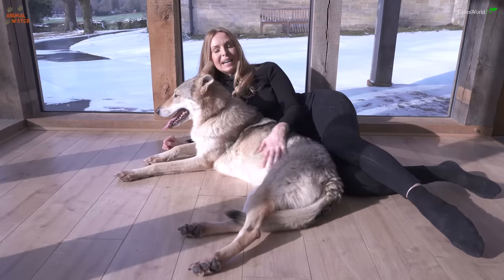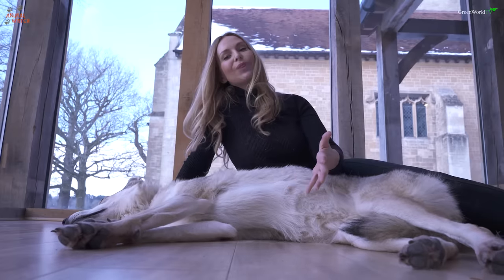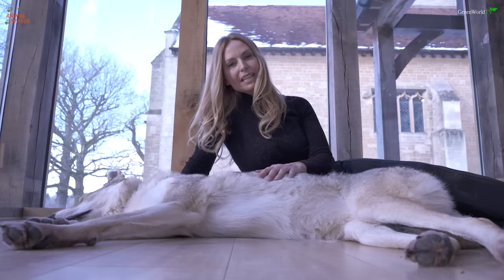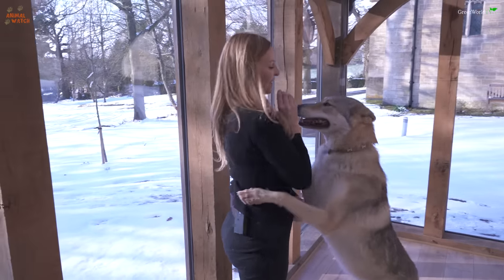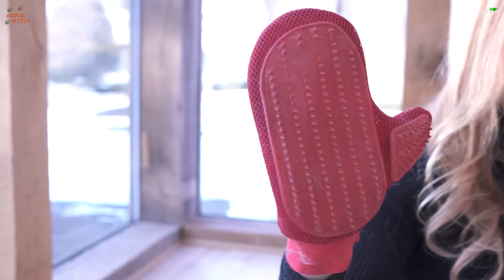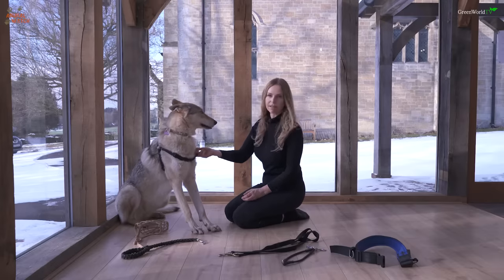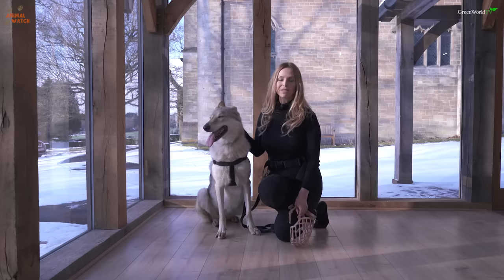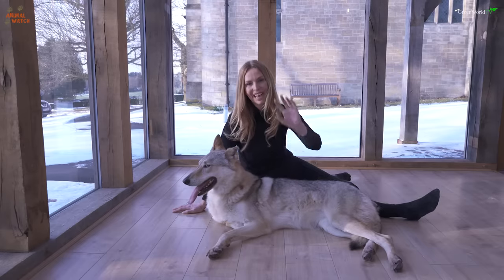CZECHOSLOVAKIAN WOLFDOG - The Ultimate Guide / Animal Watch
Are Czechoslovakian wolfdogs dangerous? How do you feed one? How do you walk one? Do they make good guard dogs?  Anneka explains everything about caring for one of these incredible dogs in this 20 minute guide.

and